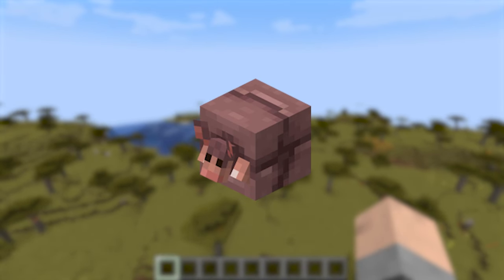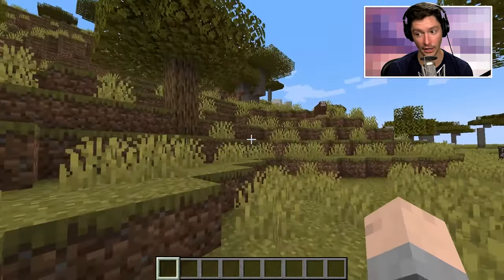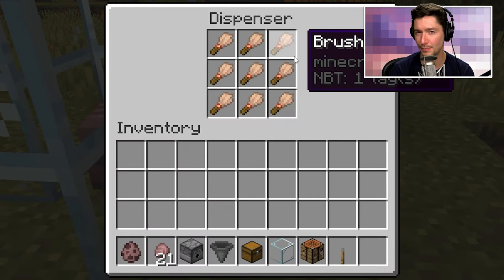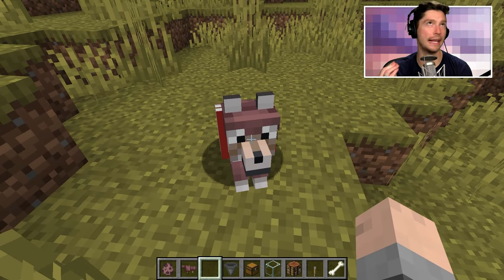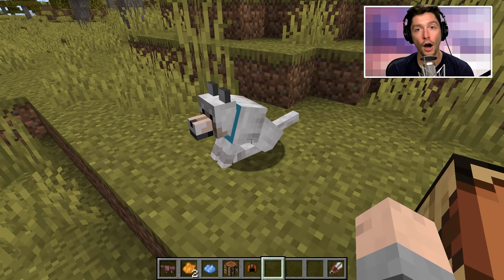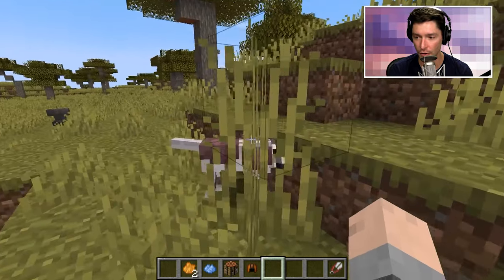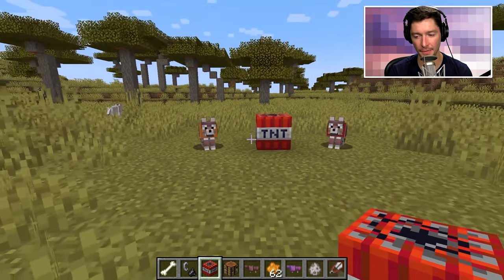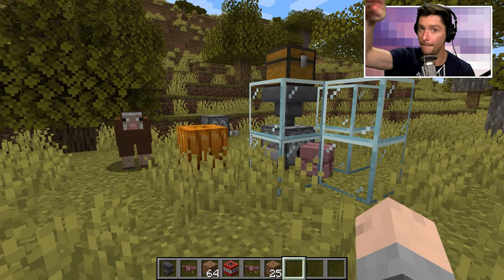How to Get WOLF ARMOR in Minecraft! (Bedrock and Java)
Armadillos have added WOLF ARMOR into Vanilla Minecraft! This video teaches you how to get scutes from armadillos, craft wolf armor, and everything you need to know about keeping your wolf safe!